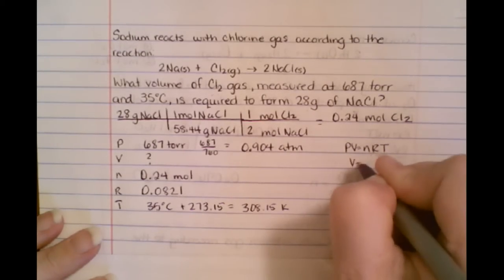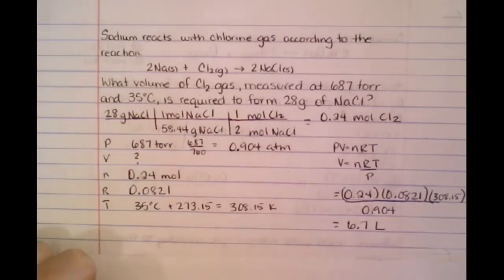Stoichiometric Calculation with Gases - Example 3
Learn how to solve stoichiometric calculations involving gases.